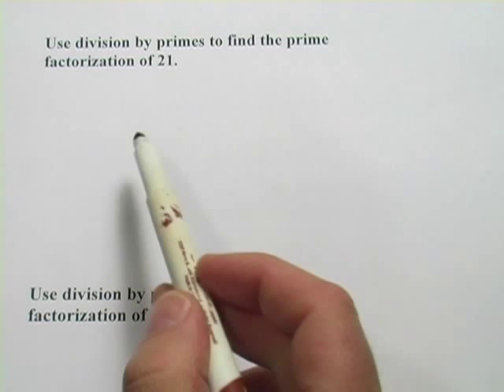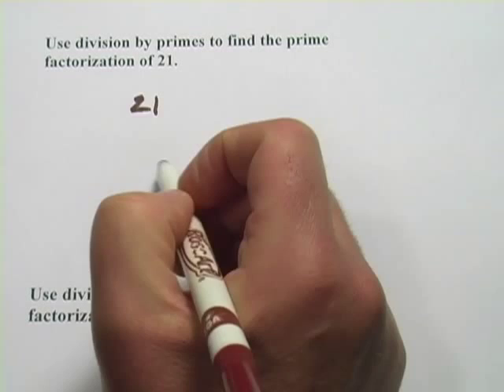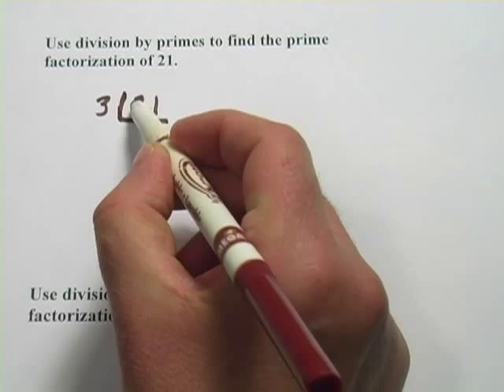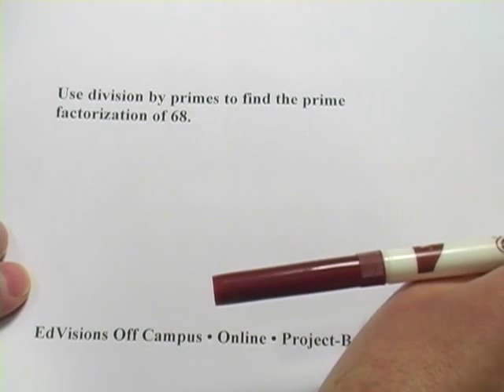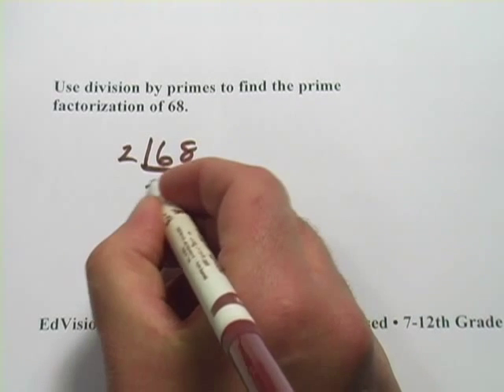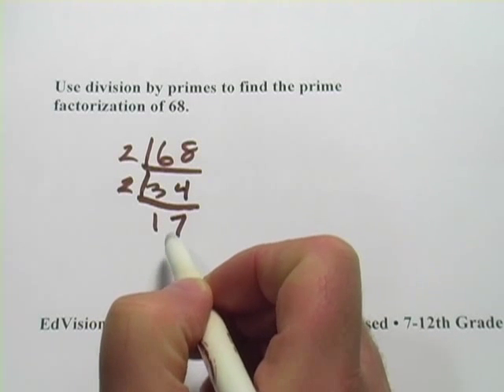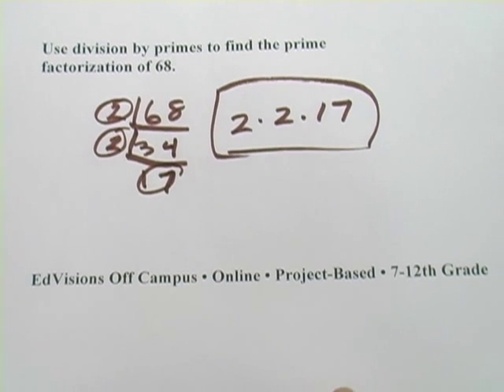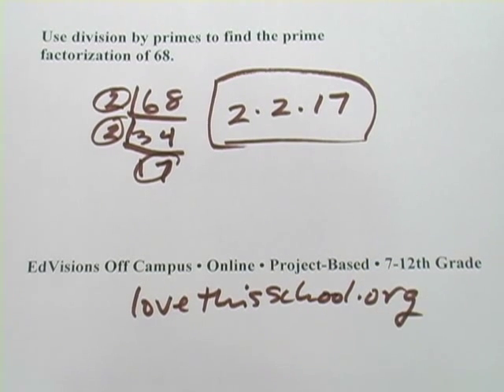Division by Primes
How to find the prime factorization of a number using division by primes and upside-down division